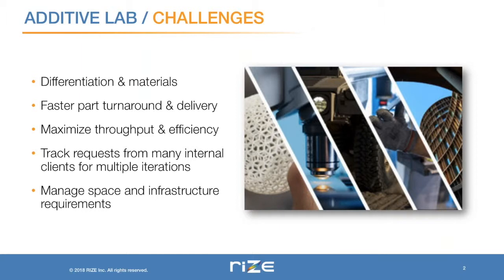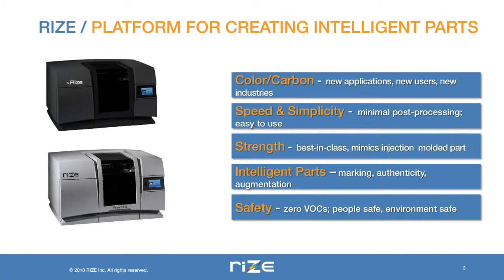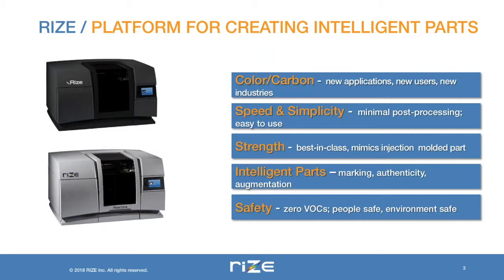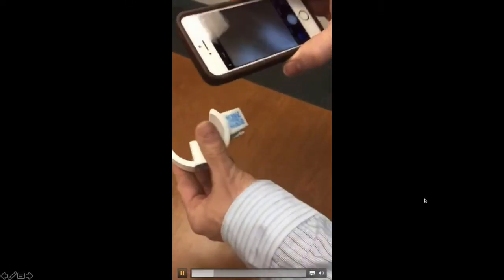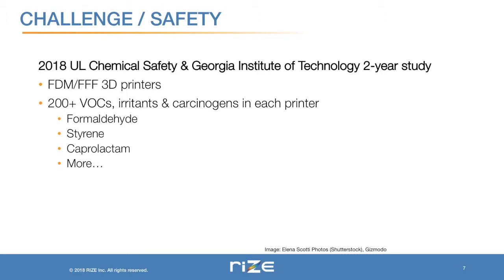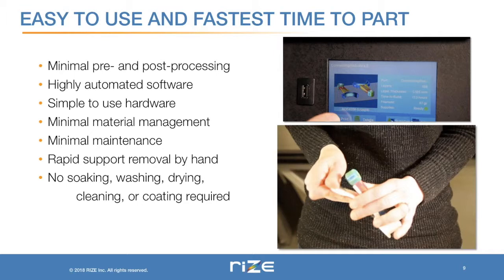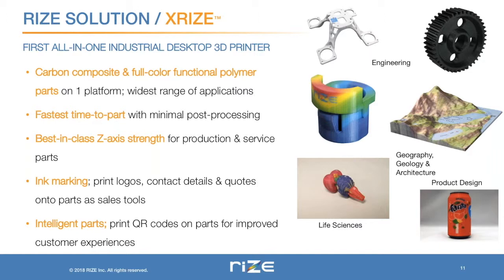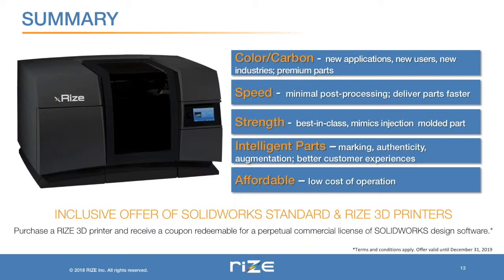How Additive Manufacturing Labs Can Meet Expanding Application Needs | Webinar